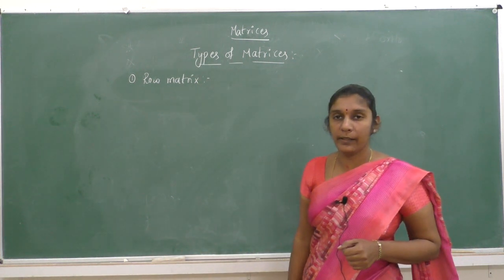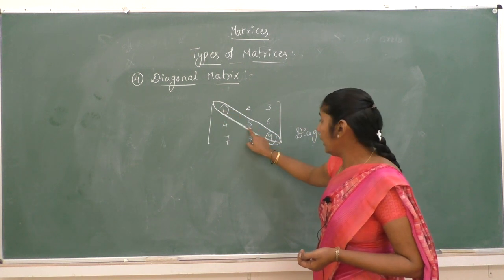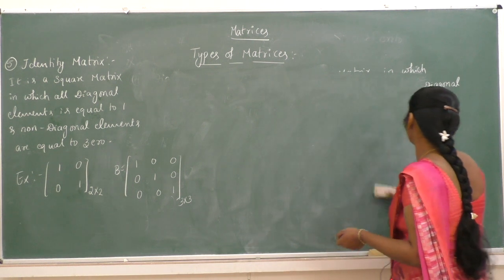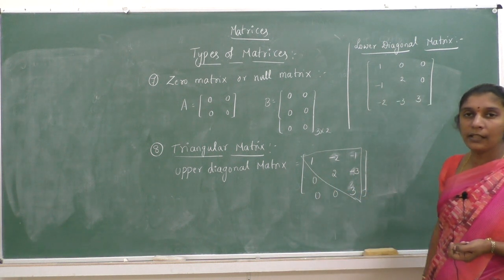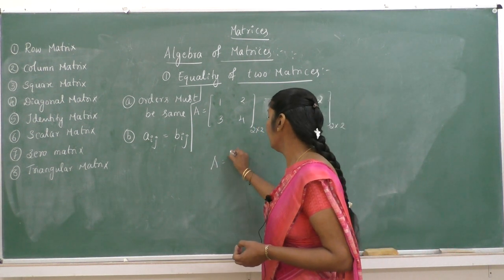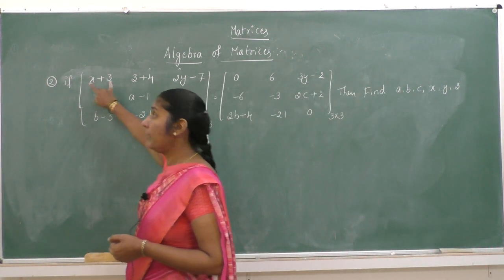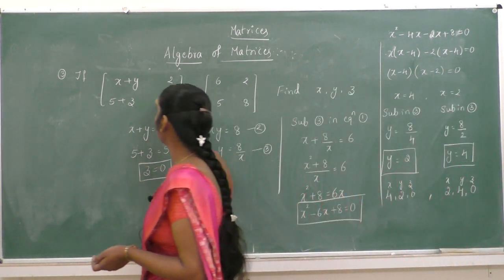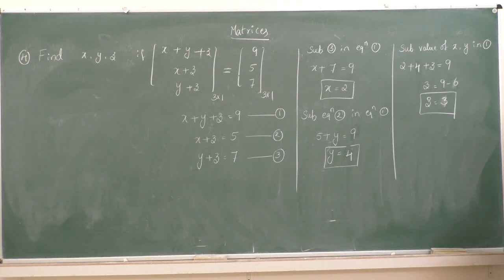II PUC -MATHEMATICS-MATRICES-session 2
Faculty : SL
Subject: MATHEMATICS
Topic: MATRICES

Note: It is advised to set high resolution (480p) for best performance on youtube and use head set for good audibility.
Also big screen is preferred for best visibility.